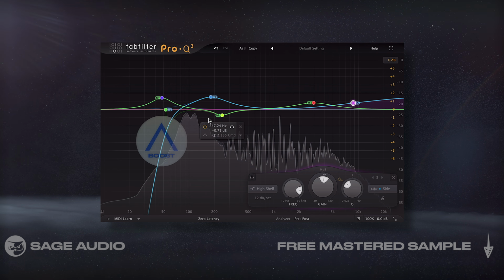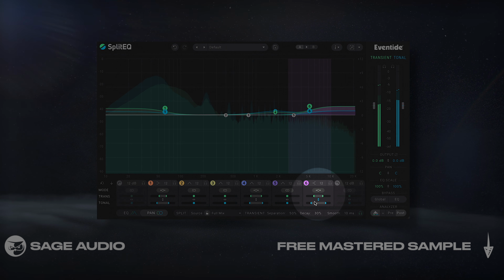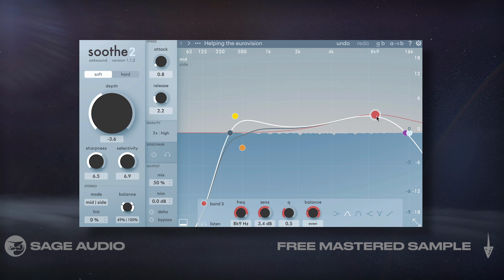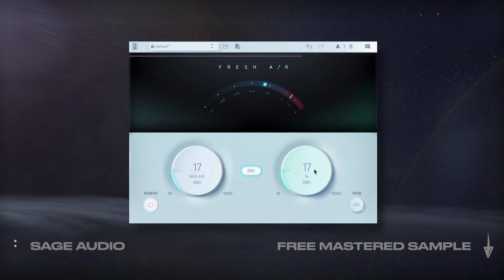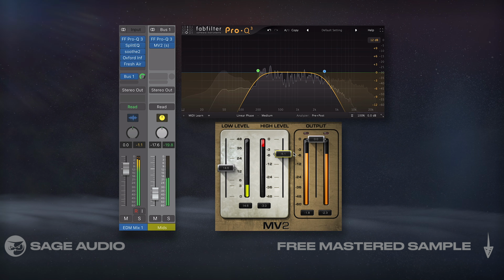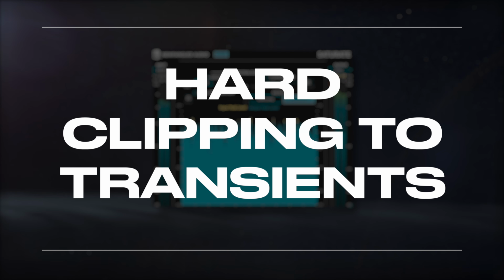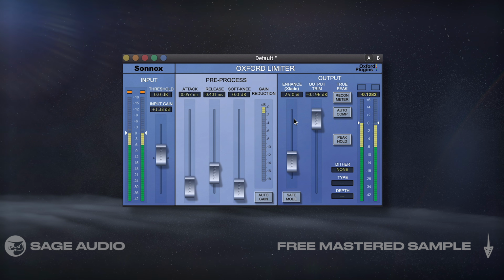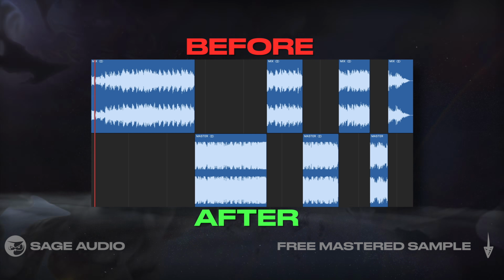Creating an EDM Mastering Chain in 10 Steps